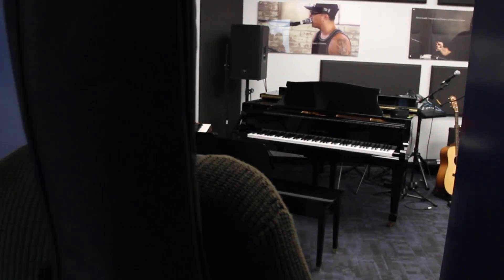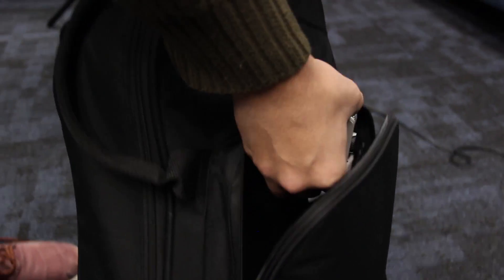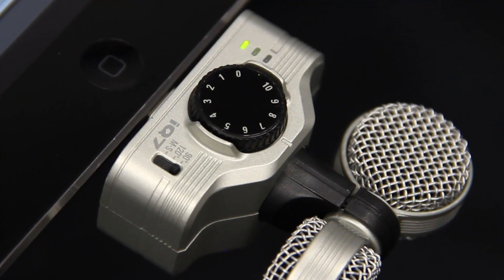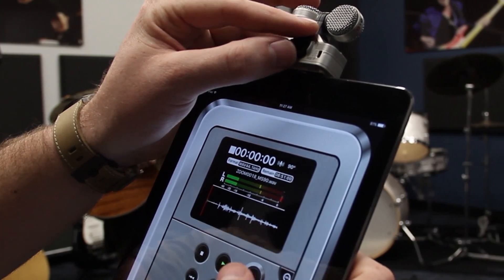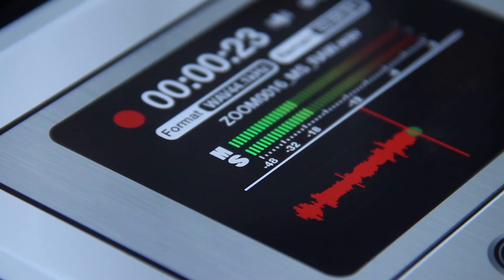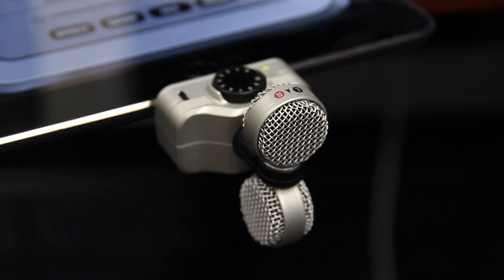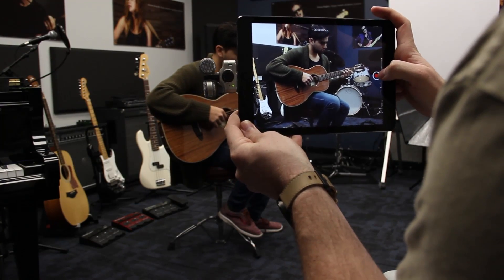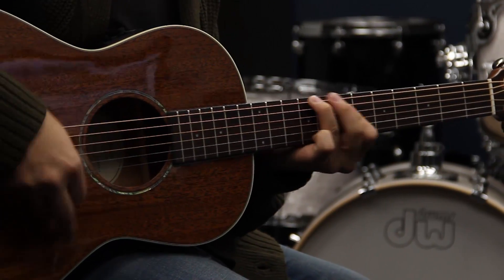Zoom IQ7 Audio Comparison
The Zoom iQ7 stereo microphone offers you a convenient way to record excellent audio with your mobile iOS device. See how adding the iQ7 to your mobile device makes all the difference in your audio recordings.

Hi everyone, this is John from Zoom and in this video, we’ll go over the benefits of using the iQ7 stereo microphone with your iOS device for better quality mobile recordings.

The iQ7 has two microphone elements: one is a directional "mid" mic that captures signal coming directly from the front of your iOS device. The other is a bi-directional "side" mic that captures audio coming from the left and right sides. Mid-side is an advanced recording technique that allows the width of the stereo image to be varied to create a wide stereo field, or a narrow, targeted sound, even in post-production. This gives a whole new level of precision in your ability to shape sound.

A three-way switch allows you to select between 90 degrees and 120 degrees, depending on your desired stereo width. Choosing 90 degrees allows the iQ7 to focus on sounds coming from the center, while choosing 120 degrees allows you to capture a wider image that includes more room sound and ambience. A third setting, labeled "M-S," lets you record "raw" audio and adjust its stereo width or image using your audio software. This setting is available when using the Zoom Handy Recorder app. Lastly, the iQ7 has a rotatable capsule which will allow for the correct microphone orientation depending on if you are recording audio, or video.

Let’s compare recordings from the built-in mono iOS microphone and the stereo iQ7 in the 90 degree setting. We will start with the iOS microphone.

In comparison to the iOS microphone, the iQ7 records audio that’s fuller and clearer than the iOS microphone itself. Notice that you also get a stereo width from the addition of the iQ7’s bi-directional side mic that cannot be achieved using the mono iOS mic.

Whether you're recording performances or live-streaming video on Facebook or Instagram, the iQ7 offers you a convenient and portable way to capture great audio anywhere.

For more information about the iQ7, please visit zoom-na.com.